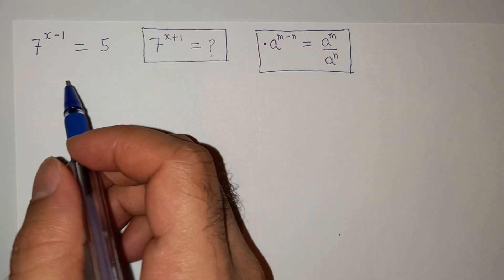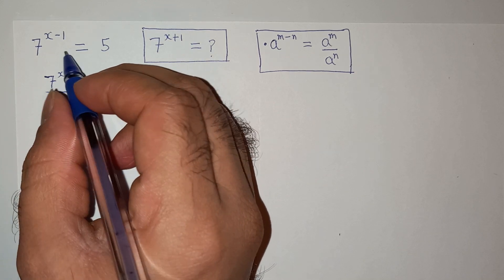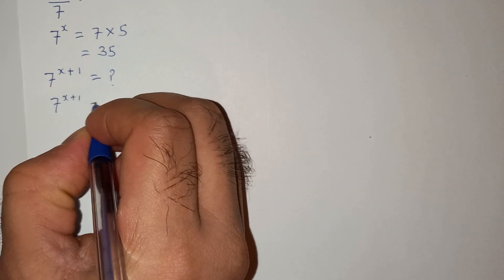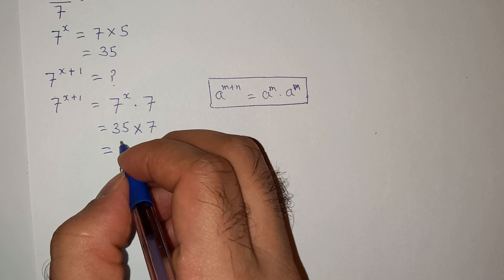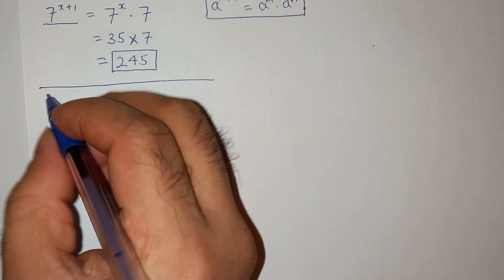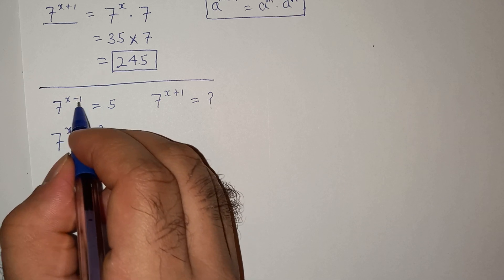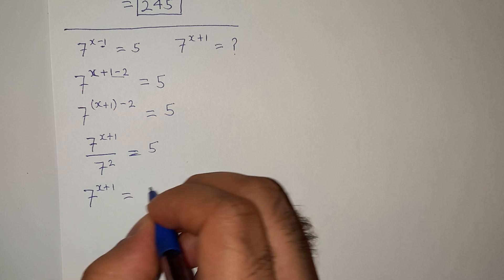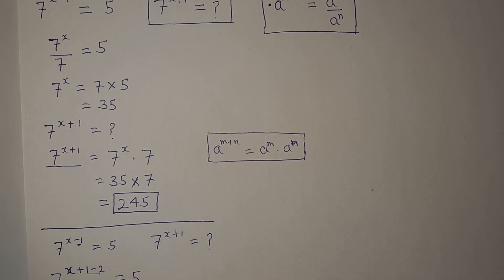I solved this maths question using pen, can you do it without using it?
Math Problem and Answer